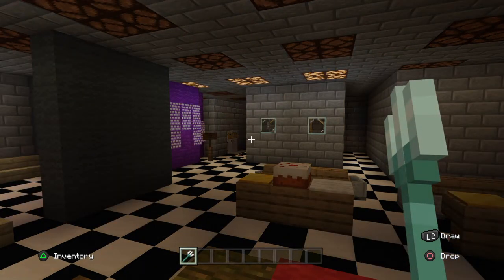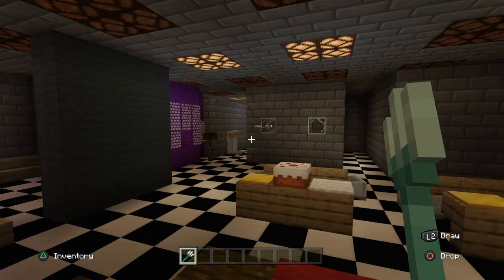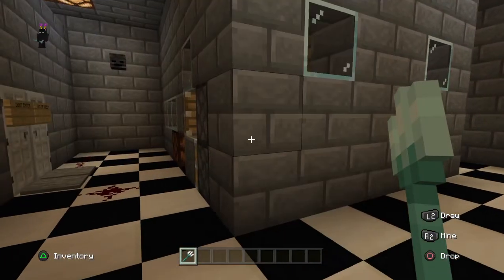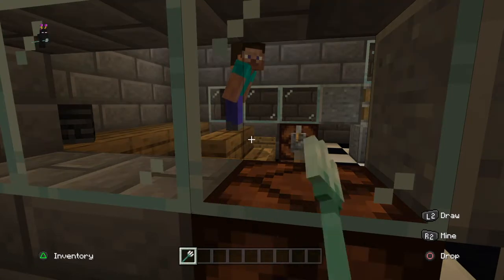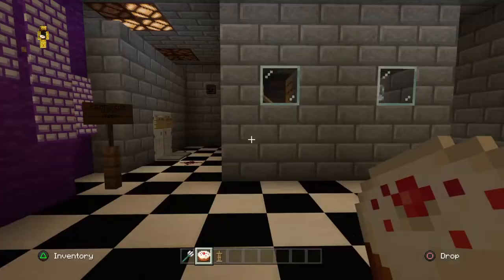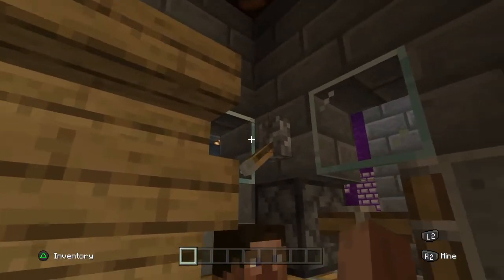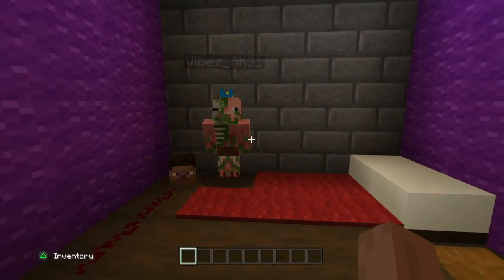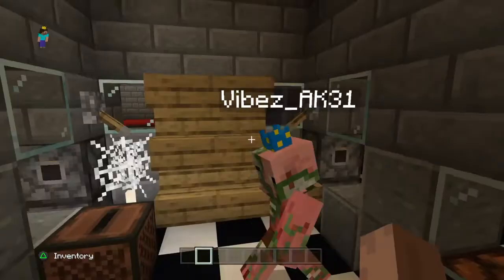Minecraft: FNAF RP pretty bad